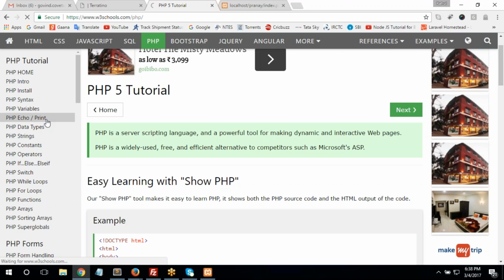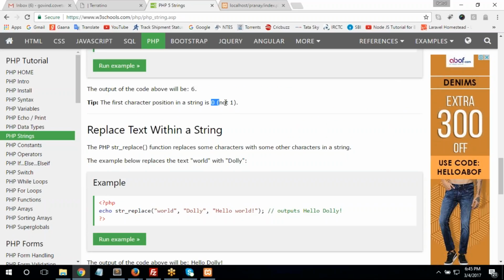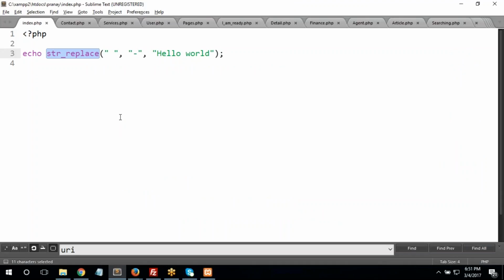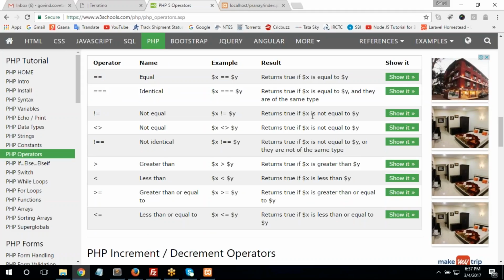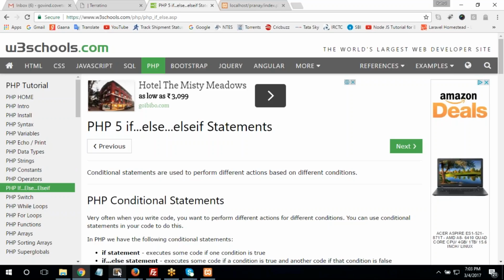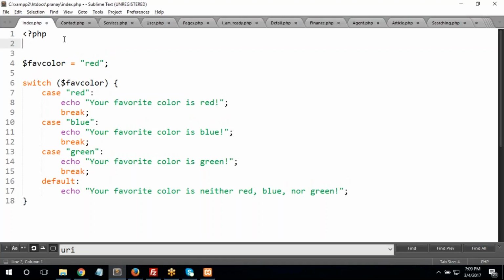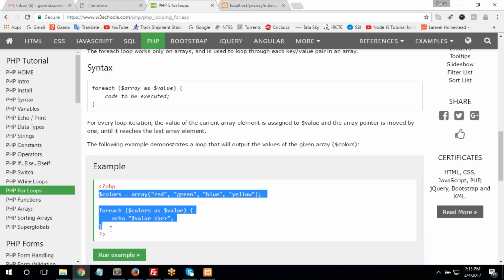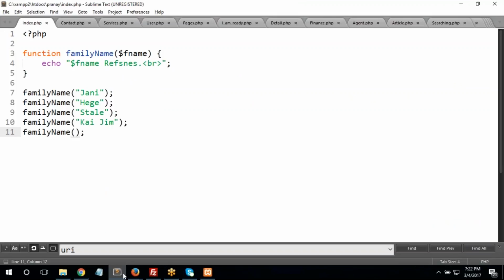2017 03 04 18 38 online session